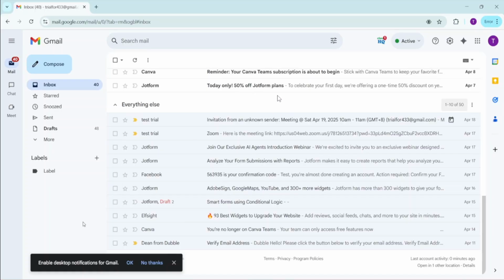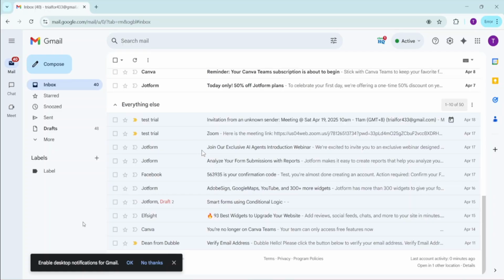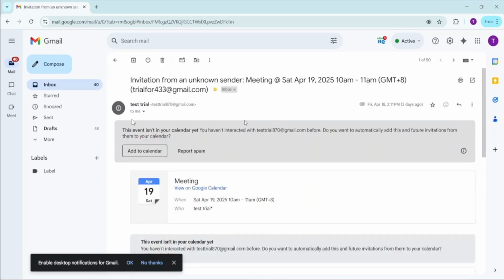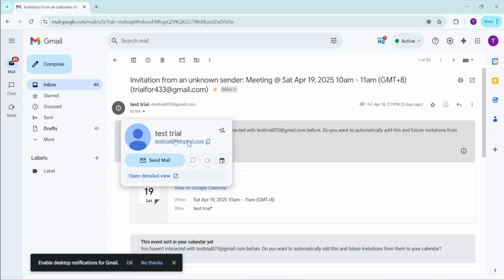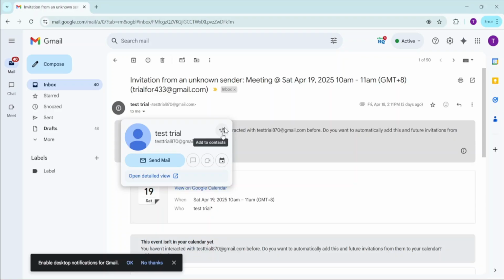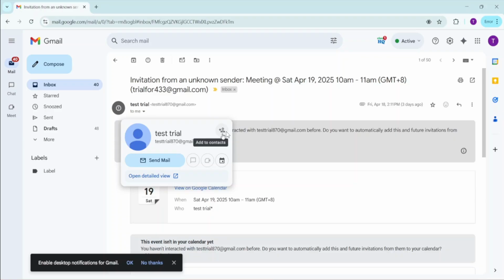How to Add Email to Address Book in Gmail (Full 2026 Guide)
Adding an email to your Gmail address book ensures you never lose important contacts. In this 2026 guide, I’ll show you how to quickly save emails to Google Contacts and keep your list organized. Whether you’re using desktop or mobile, this method is beginner-friendly and efficient. Watch till the end to master your Gmail contacts.